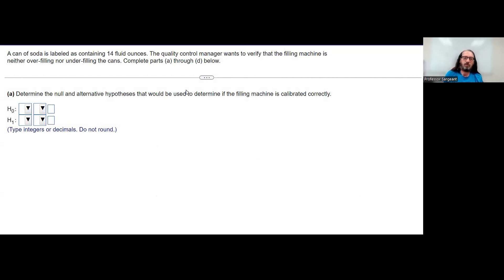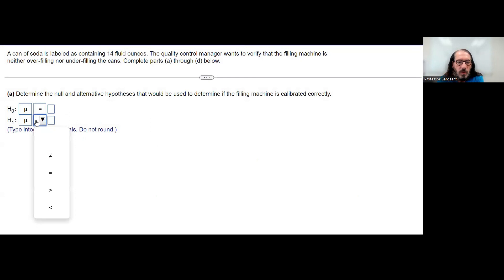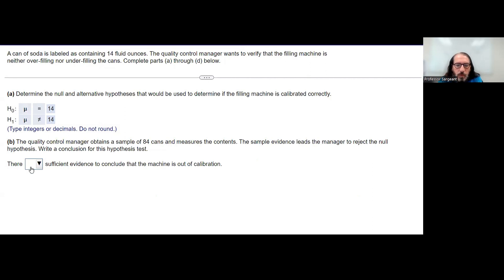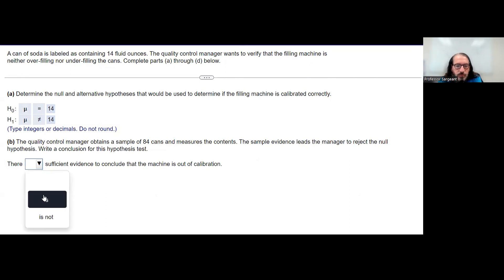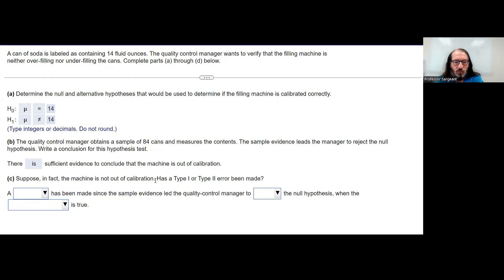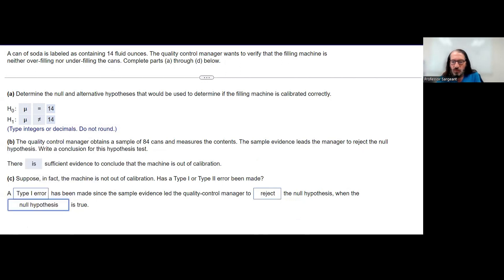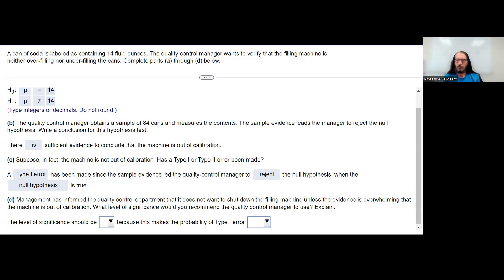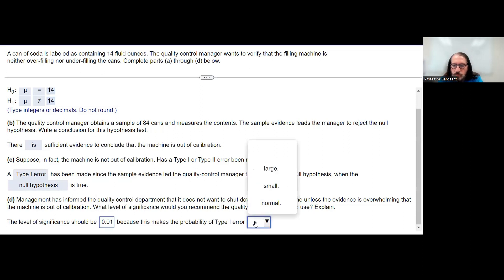The Language of a Two-Tailed Test (Set Up/Conclusion)